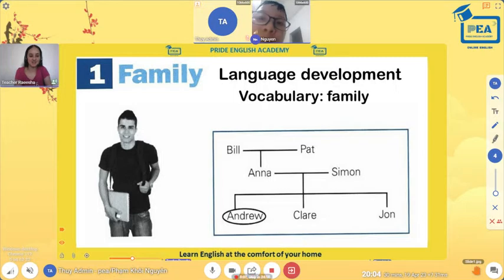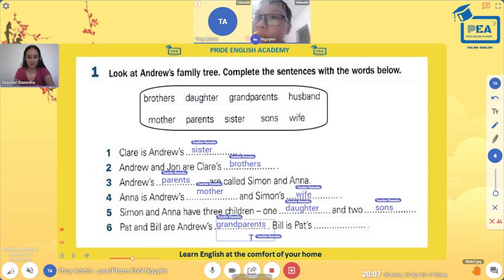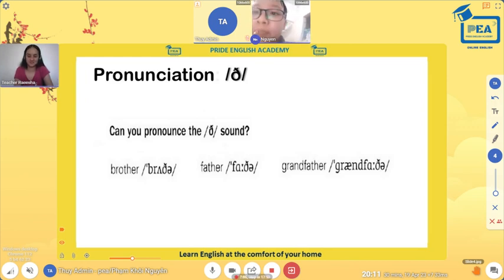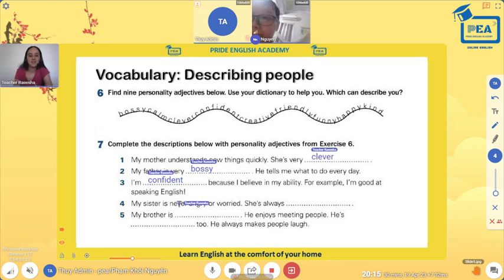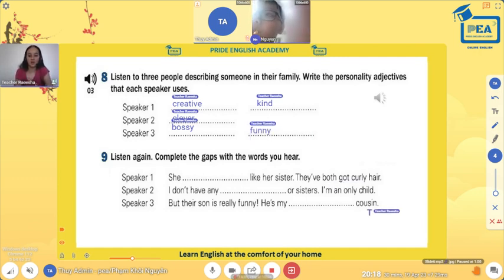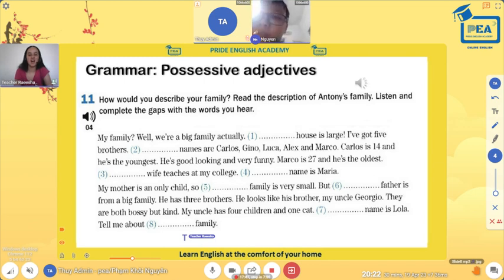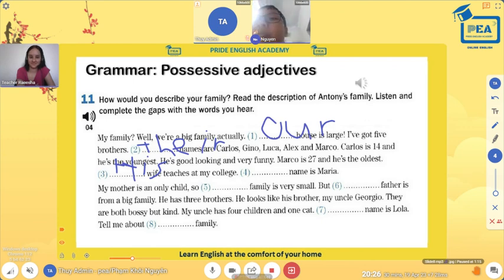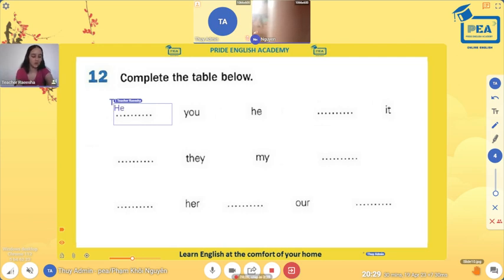Phạm Khôi Nguyên - demo 19/4/23 - Ket speaking